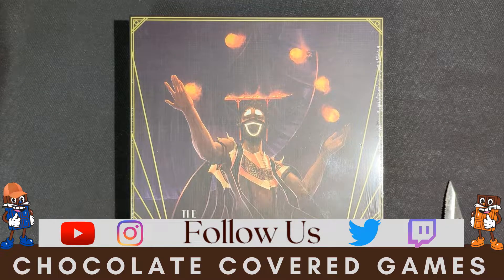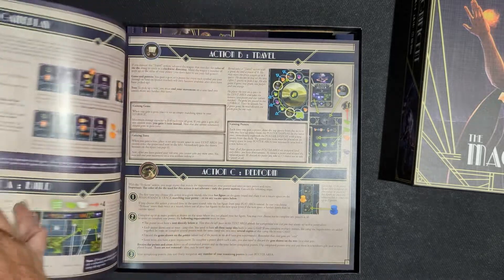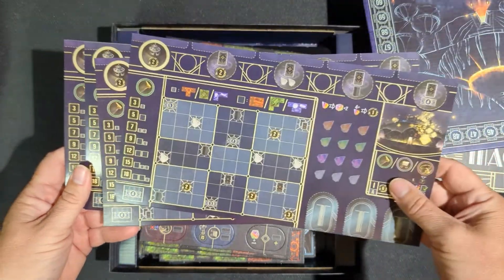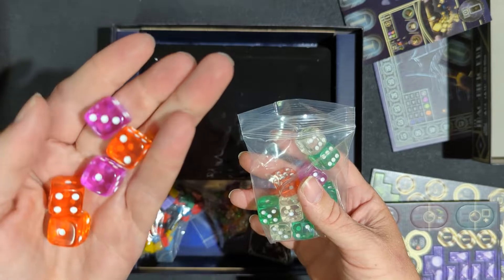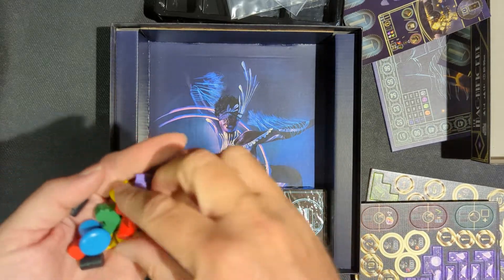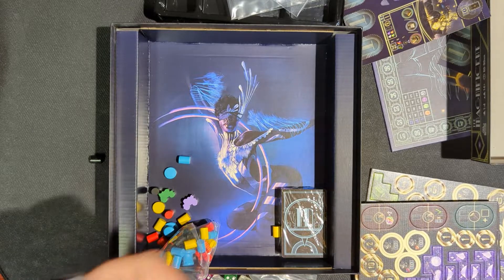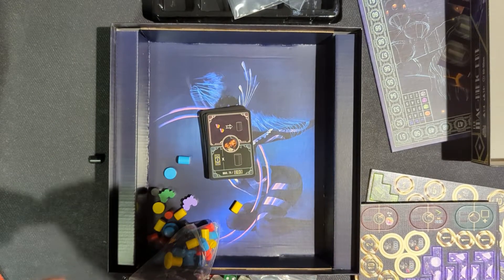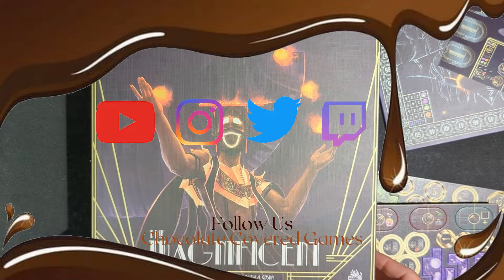The Magnificent Unboxing